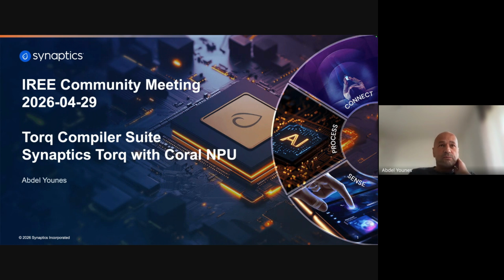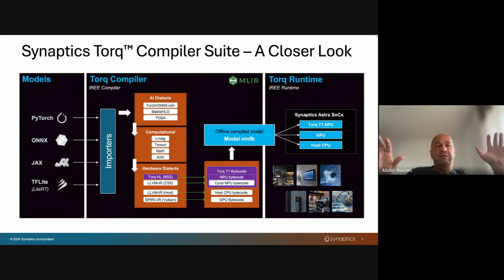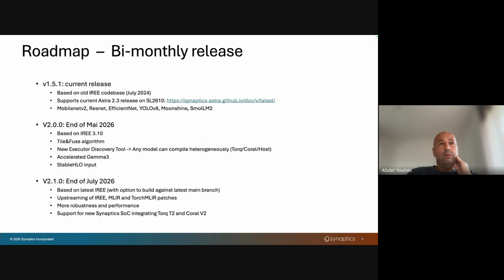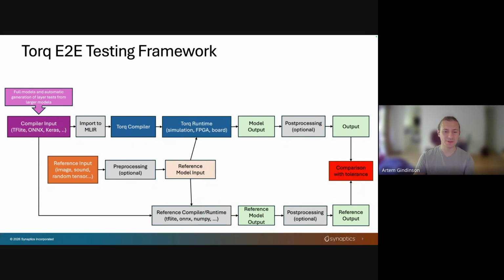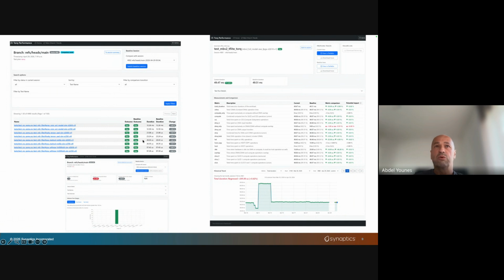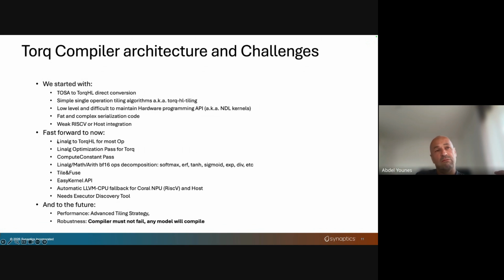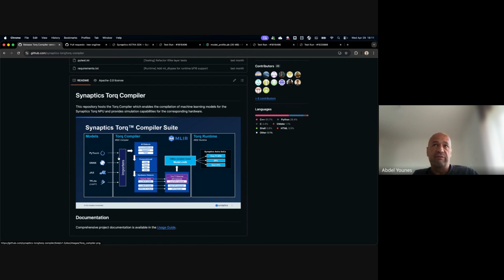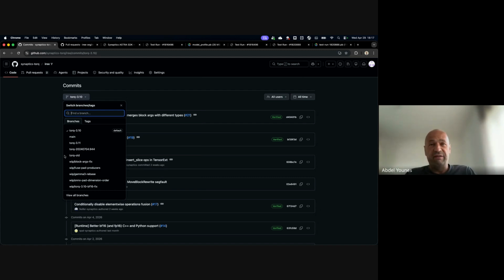IREE Community Meeting 2026-04-29: Torq Compiler Suite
Synaptics Torq with Coral NPU. Presented by Abdel Younes.